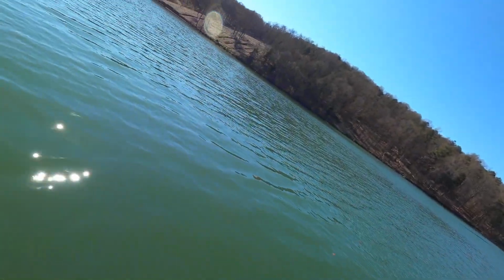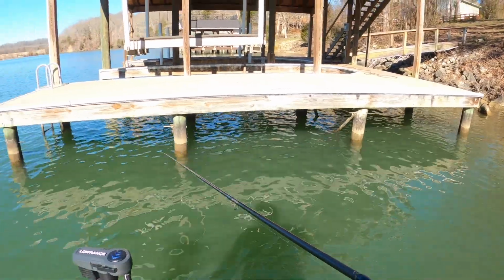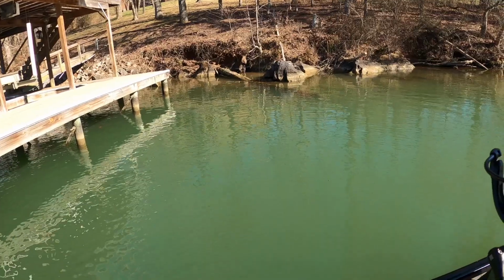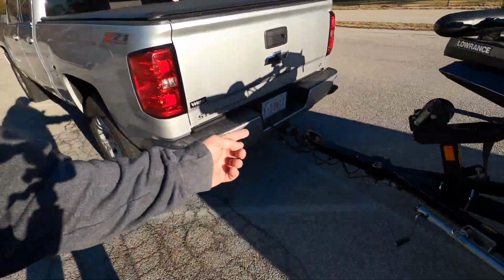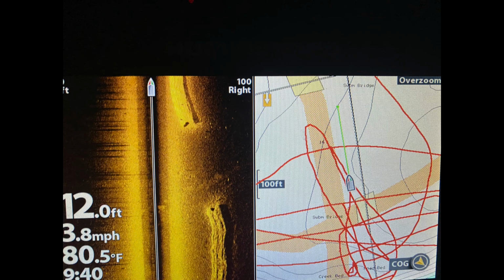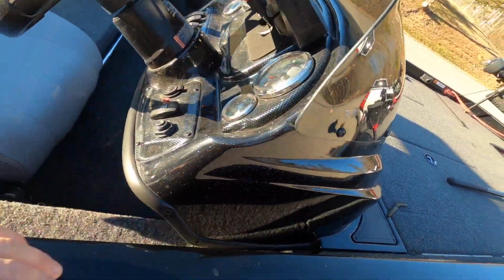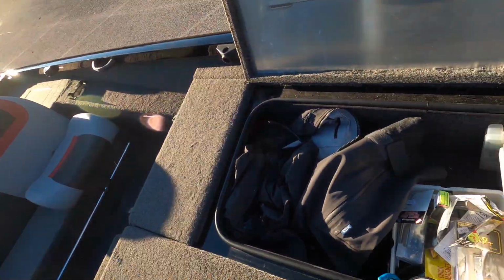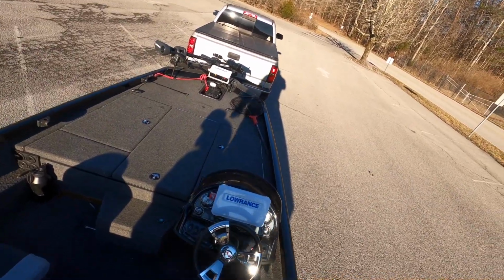Finally got my TIN RIG setup like I want!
Took a spur of the moment trip to a local lake after it warmed up in the afternoon. Bite was very slow as expected. So I decided to show you guys how I had my Boat setup.

2019 Triton 18TX Aluminum
2019 Mercury 115hp Pro XS